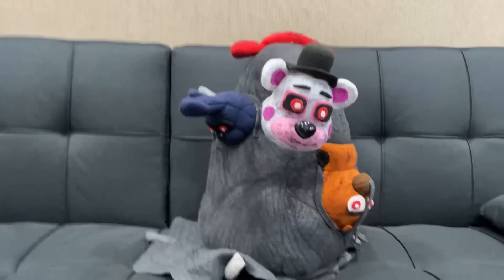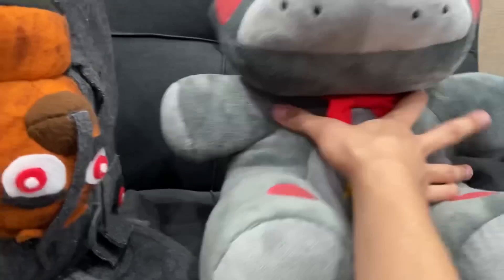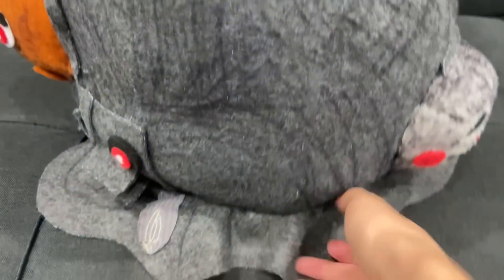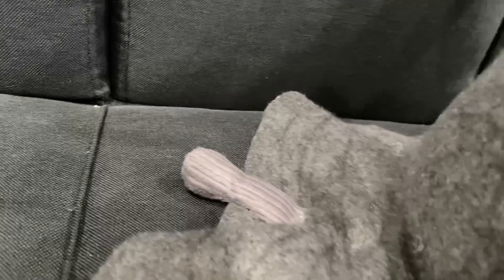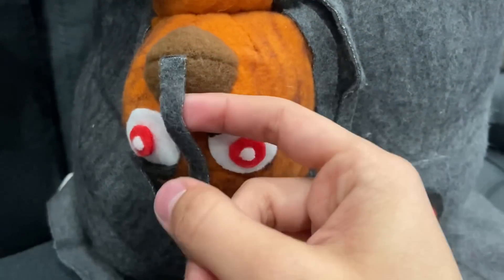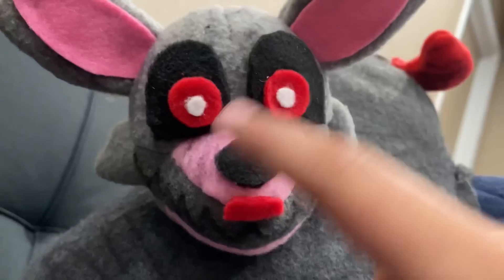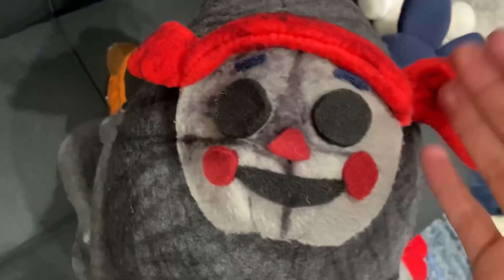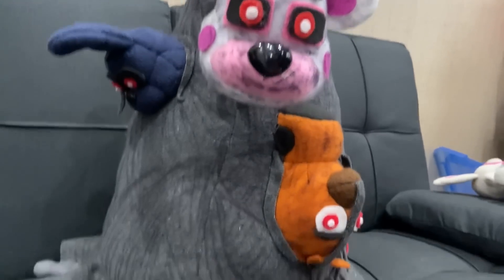The Blob custom plush review! (Fnaf Security Breach)